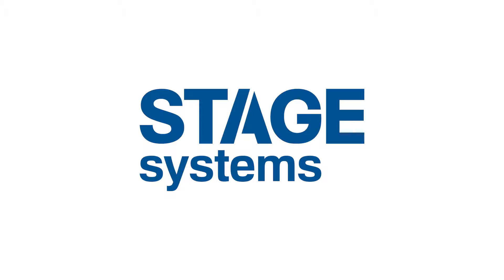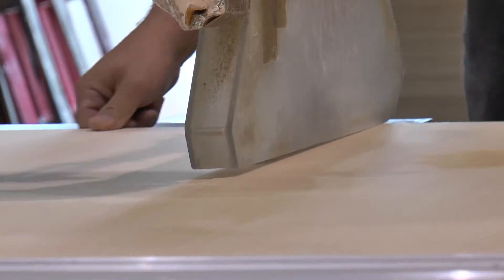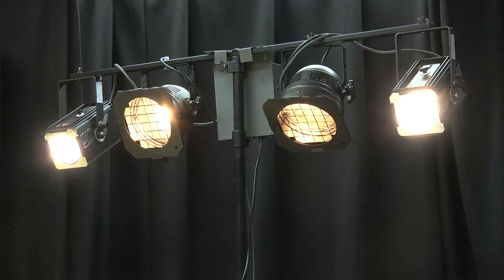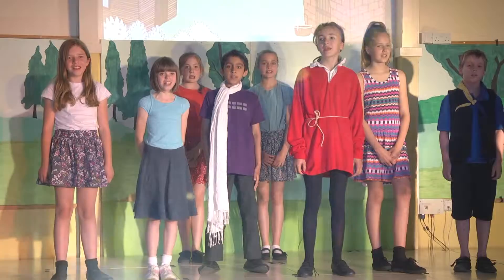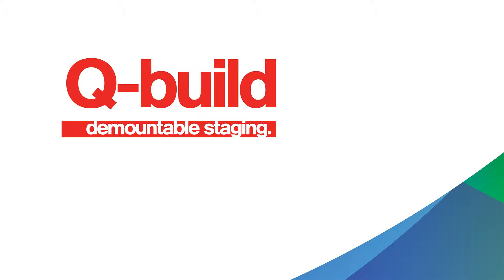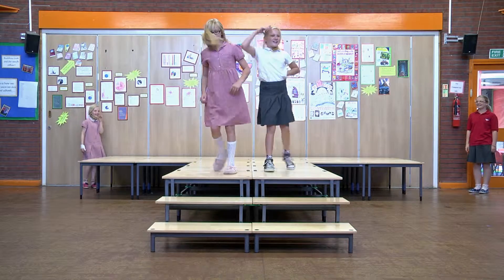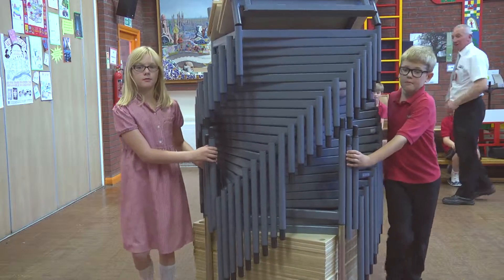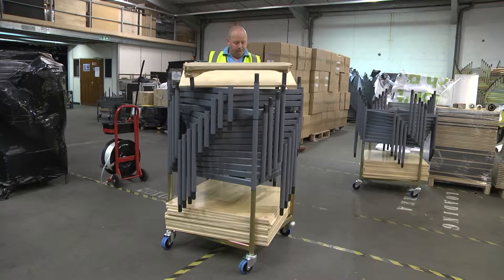Stage Systems - Corporate Video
Stage Systems provide their customers with outstanding staging light and sound systems.

We filmed and completed this film in early July. we worked closely with Rod Fuller the Managing Director to ensure we showed just how Stage Systems works in this 3 minutes video.